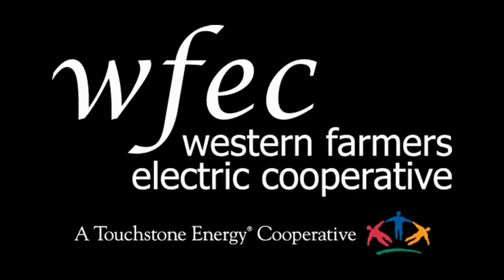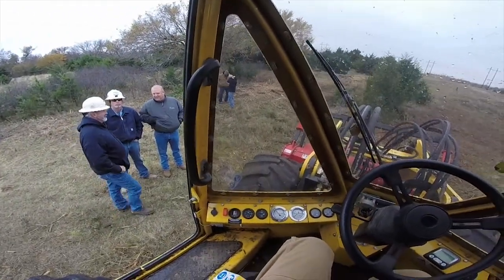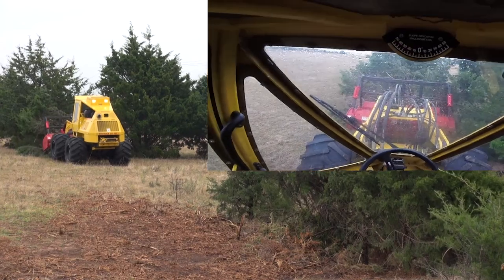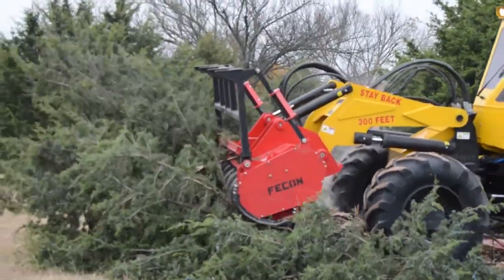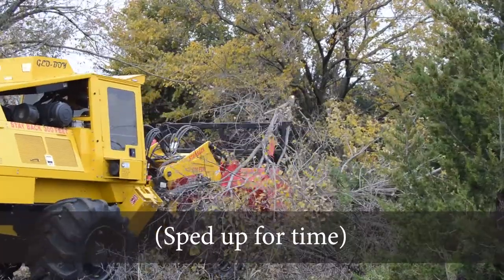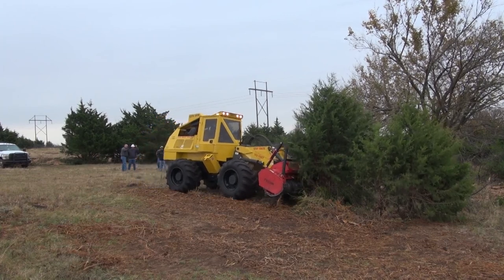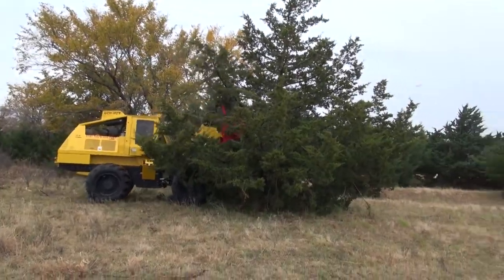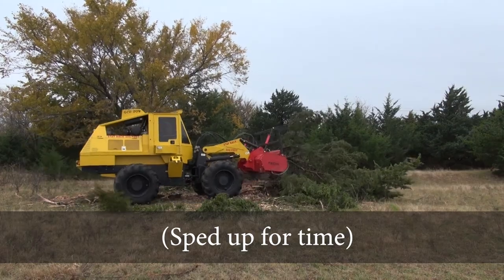T and D Geo Boy Tree Mower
One minor note, the machine in this video is 220 hp, and the machine WFEC ordered is 260 hp.  Special thanks to everyone who helped make this video happen.  Contains the song "Motors 05 Full Music, composed by William L Newman
PRO: ASCAP, used through licensing from Audioblocks.com